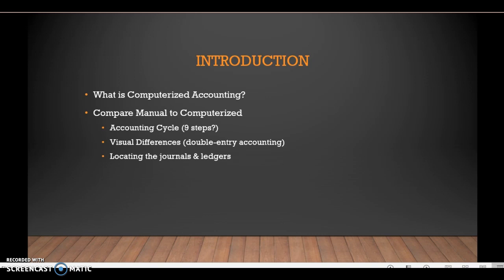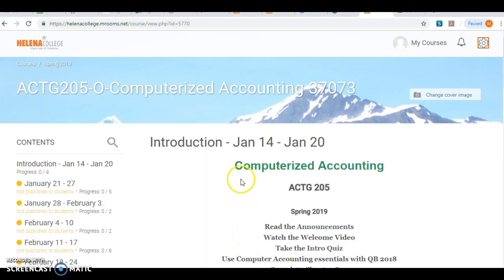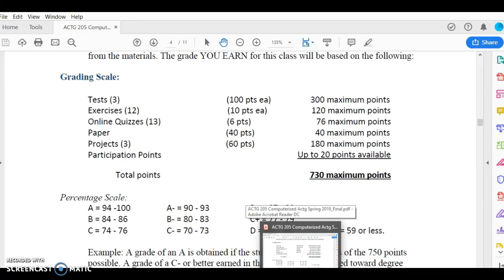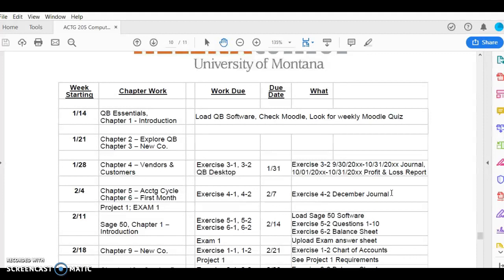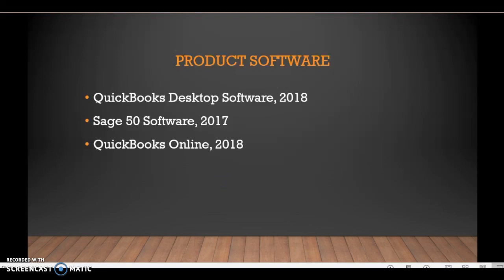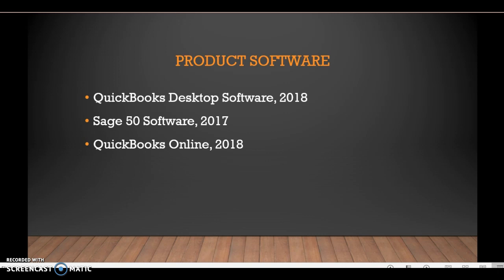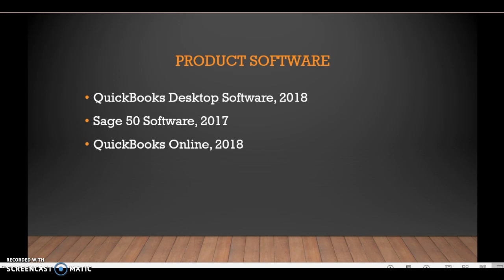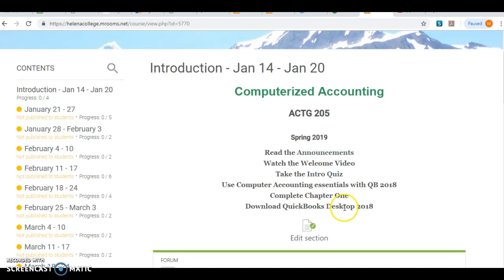Welcome Video - ACTG 205 Spring 2019